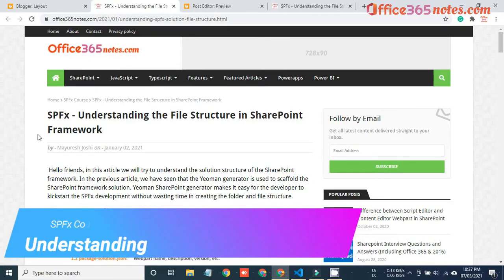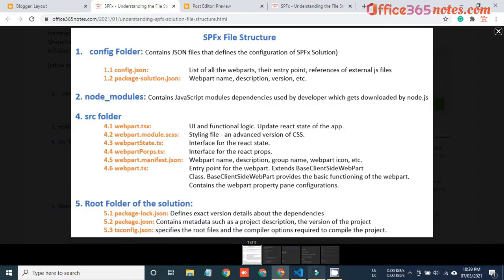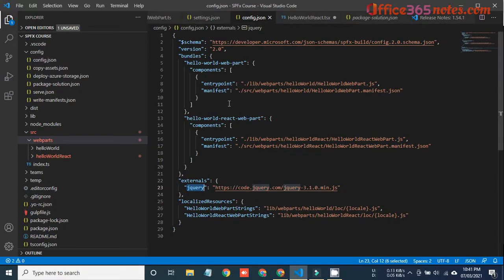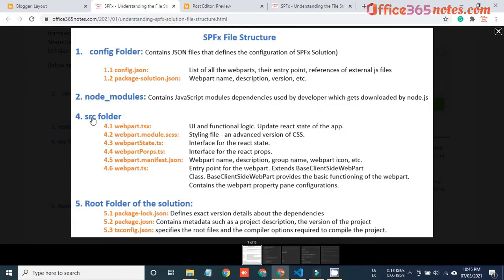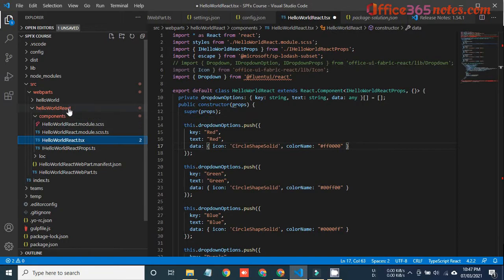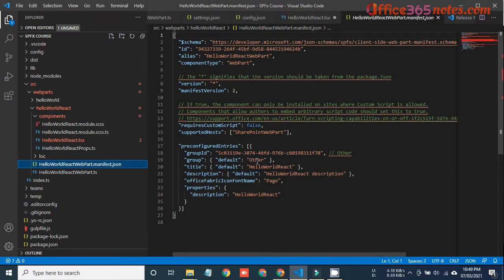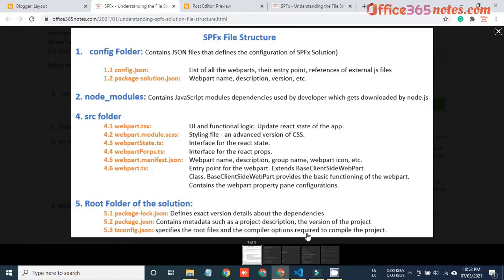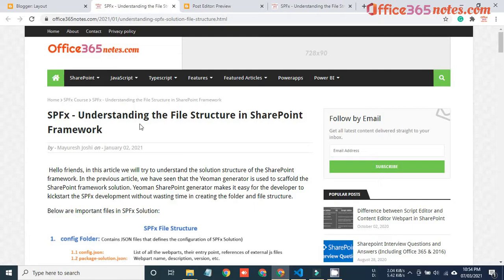Understanding SPFx File Structure | SPFx Course | Part 5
In this video, I have explained SPFx File Structuring in detail.

Timeline for the video:
00:00 Introduction
01:46 Important files and folders
02:43 Config Folder
05:58 Node modules folder
08:27 Source folder
14:18 Other important files
16:40 Conclusion